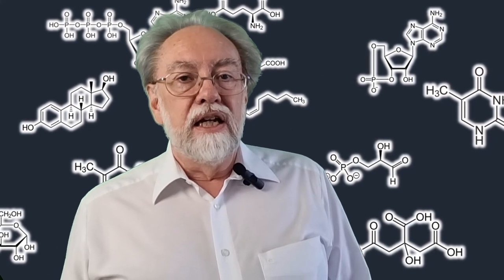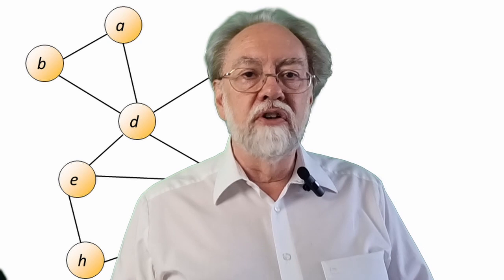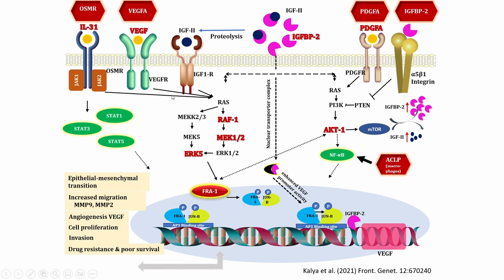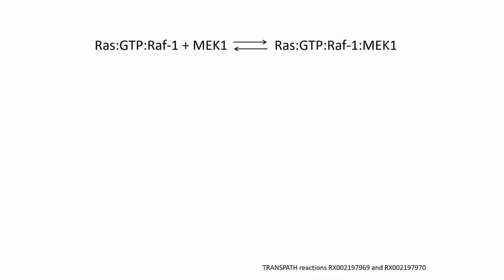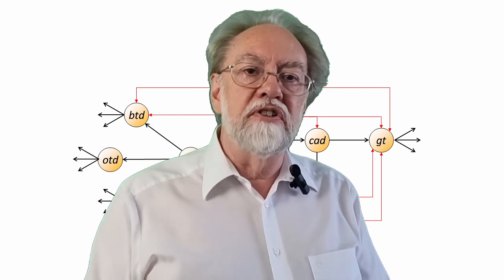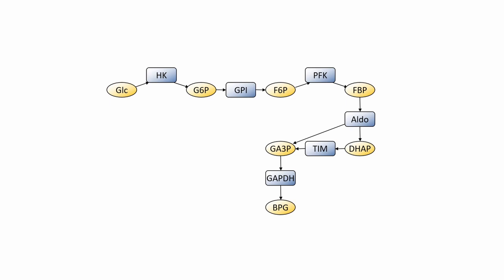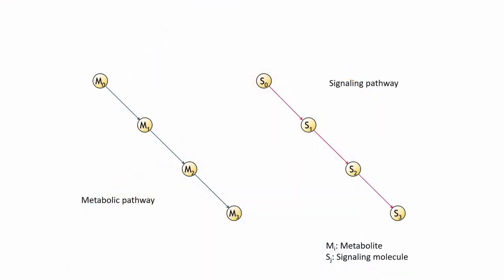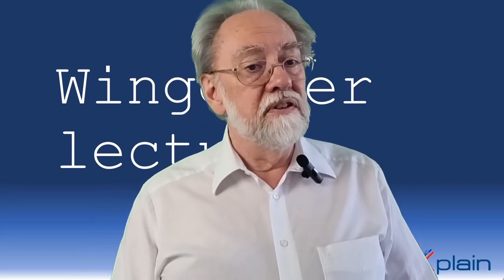Types of biological networks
Prof. Dr. Edgar Wingender, the renowned molecular biologist, Professor of Bioinformatics and former Director of the Institute of Bioinformatics, University Medical Center Göttingen, is talking here about the objects used for biological networks modelling (genes, genetically determined macromolecules (proteins, RNA), other macromolecules, and small molecules) and types of interactions between these objects, leading to different biological networks representations, such as signaling and metabolic pathways.